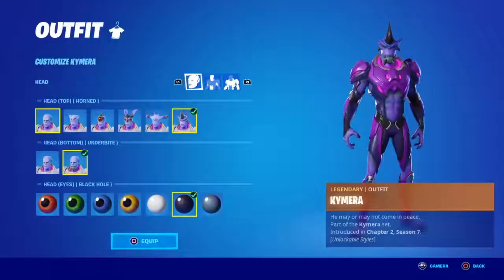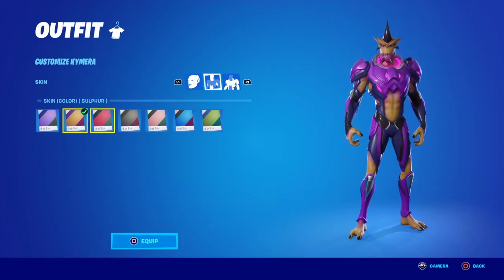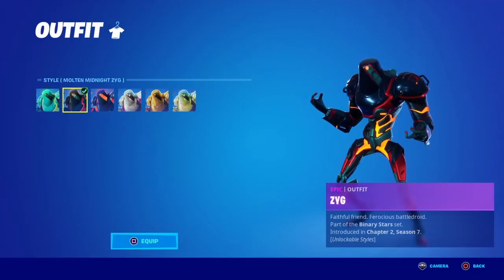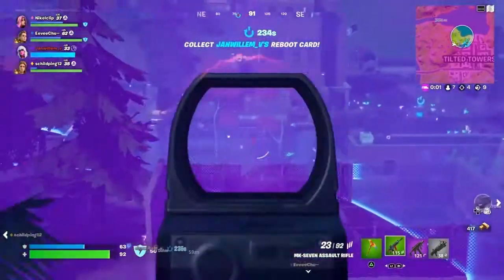Ranking All Season 7 Chapter 2 Skins From Worst To Best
In todays video I rank every single skin from chapter 2 season 7 for Worst to Best and keep in mind that is all my opinion.